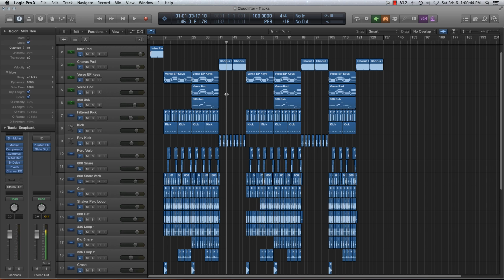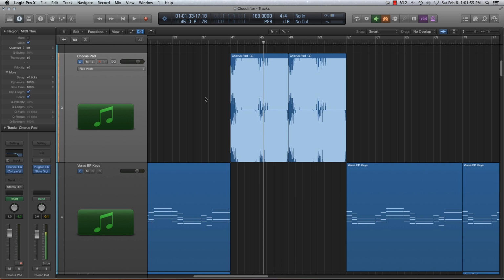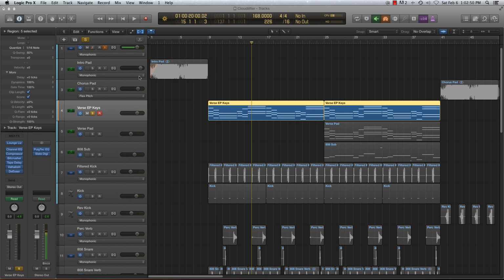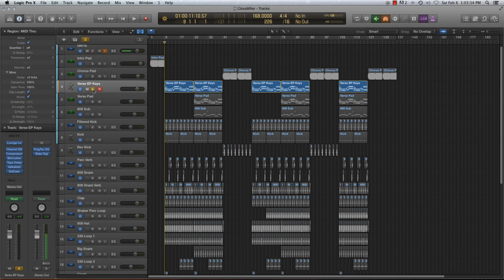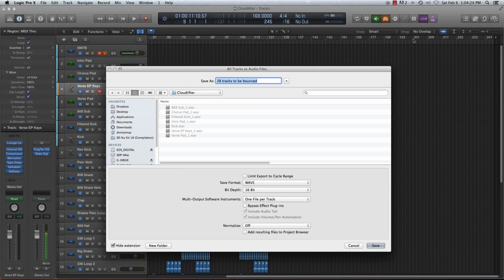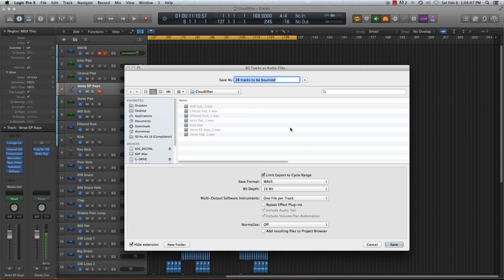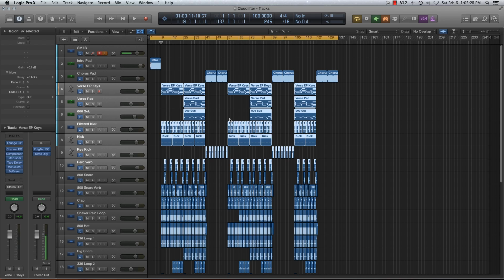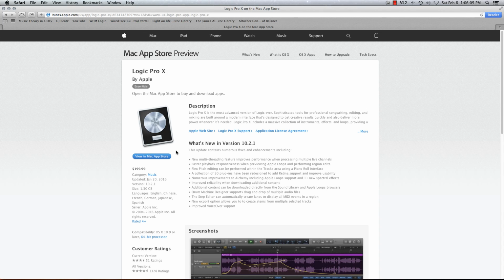Logic Pro X 10.2.1 Update (Highlights)